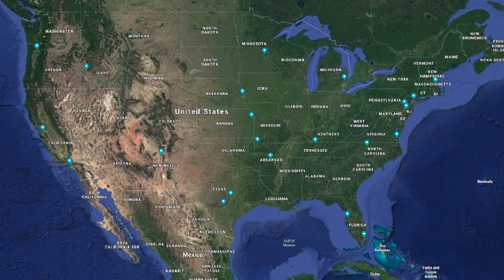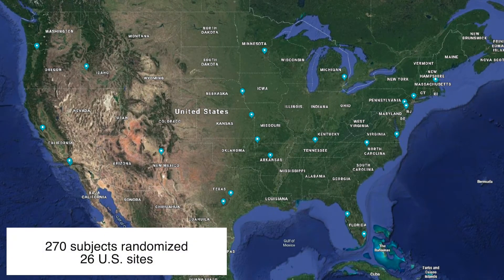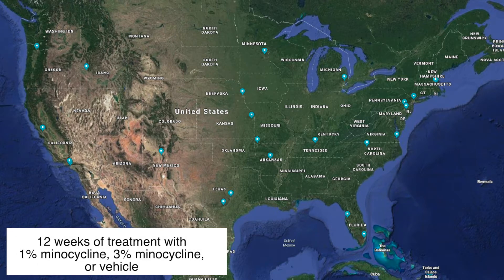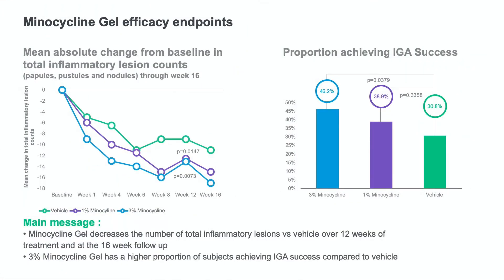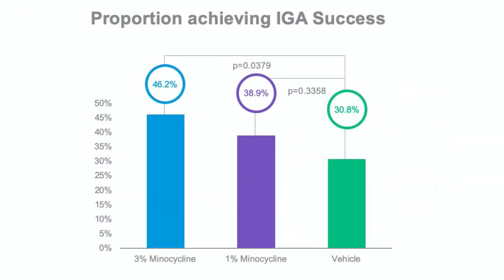Effect of topical minocycline gel on papulopustular rosacea, G. Webster et al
Author video for 'A multicentre, randomized, double-masked, parallel group, vehicle-controlled phase IIb study to evaluate the safety and efﬁcacy of 1% and 3% topical minocycline gel in patients with papulopustular rosacea'